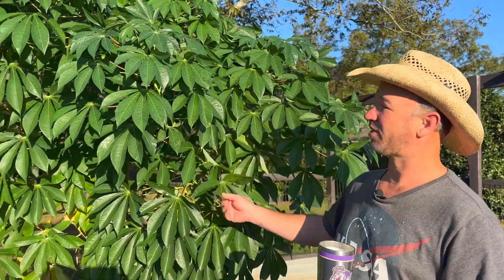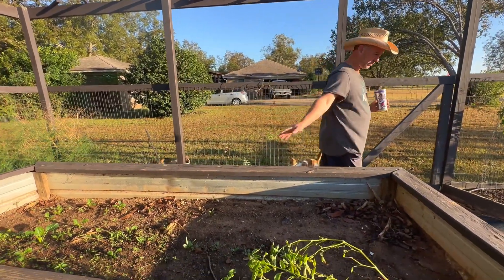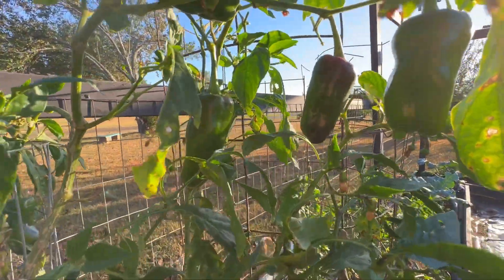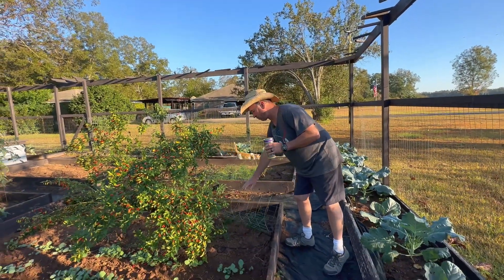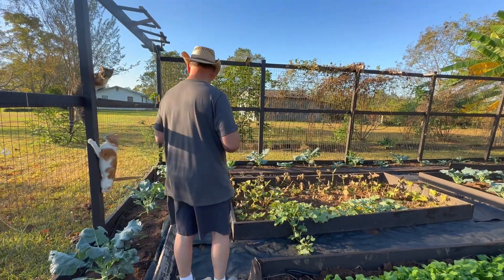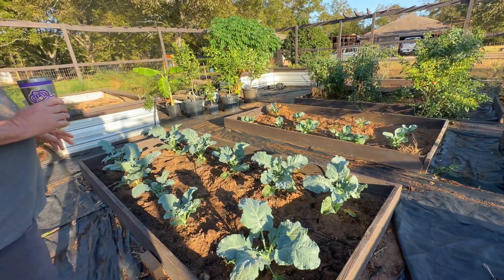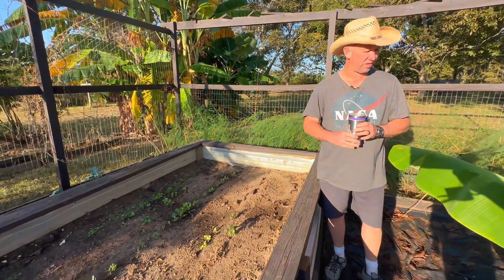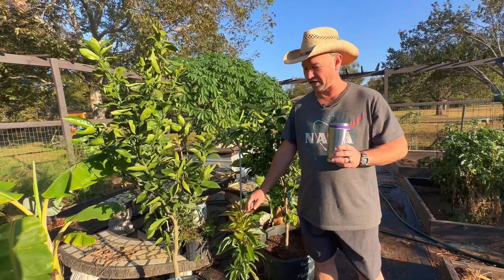Coffee in the Garden | Fall Gardening with a Tactical Garden Cat !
Come take a tour of our Fall vegetables and see how everything is growing.